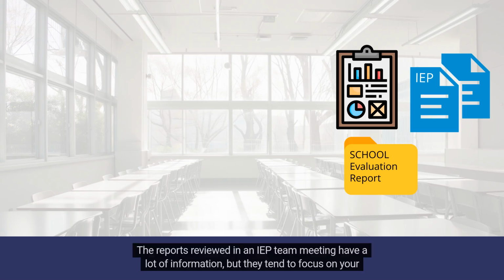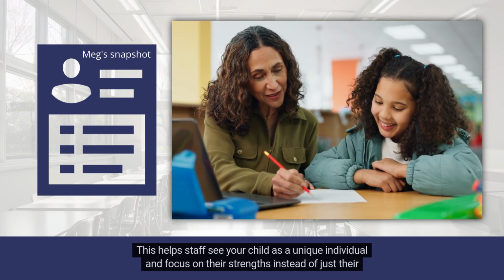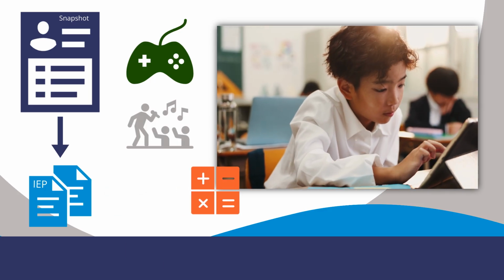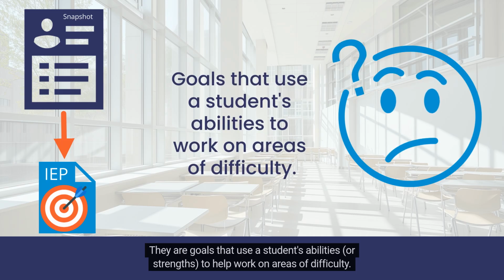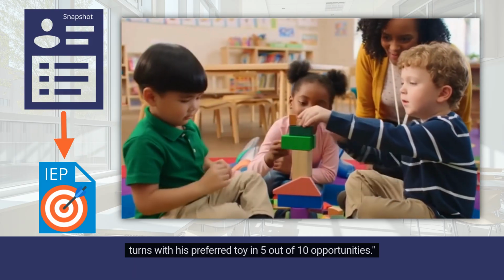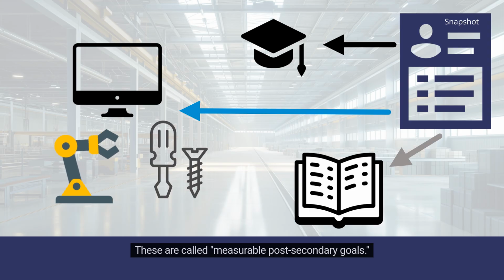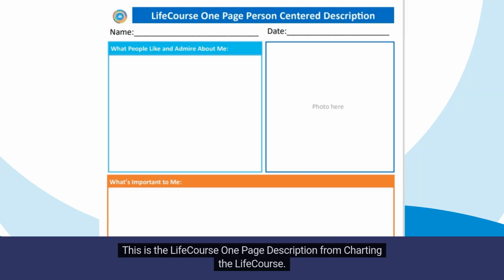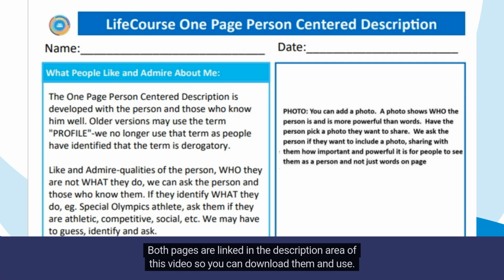#18 Using the Student Snapshot in an IEP team meeting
For parents‒ideas for how to use the Student Snapshot (or one page description) in an IEP meeting.